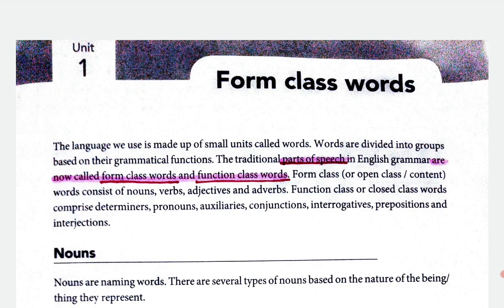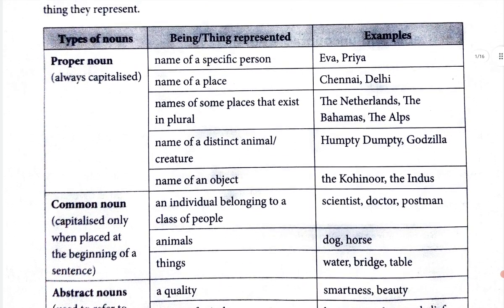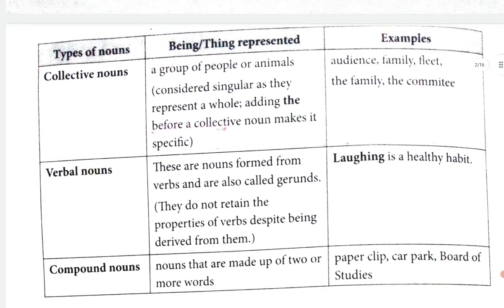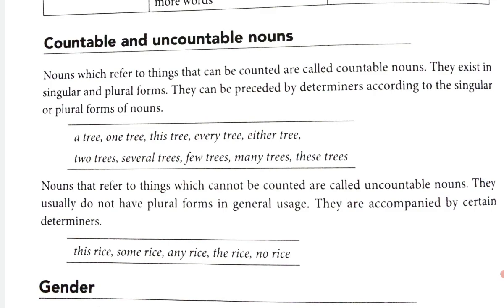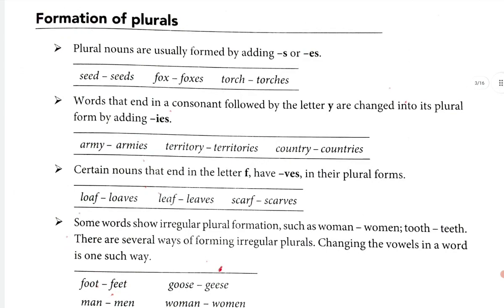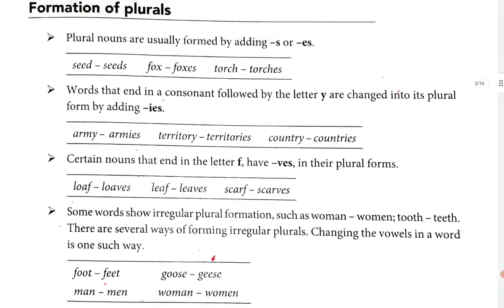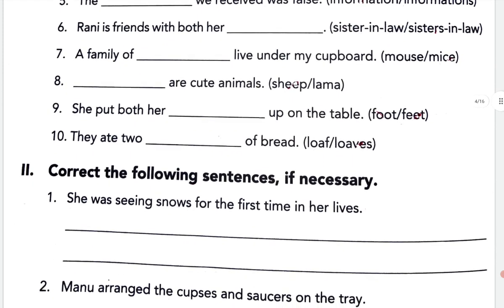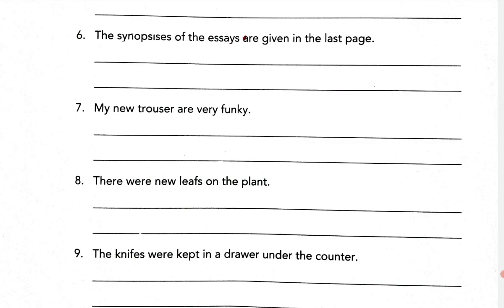SemesterII BA/BSc/BCom Formclasswords Nouns UniversityofKerala grammar Module 1 Unit 1 Part 1